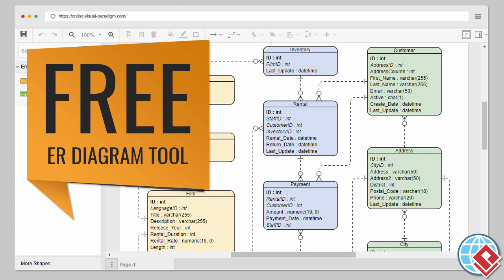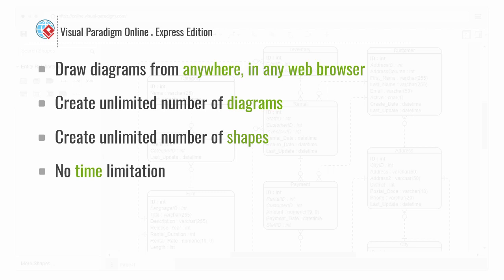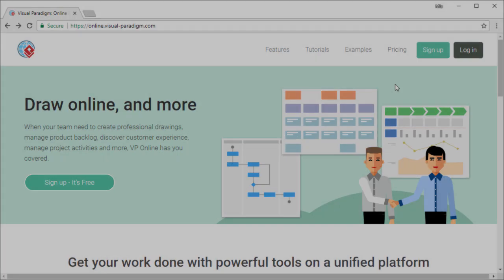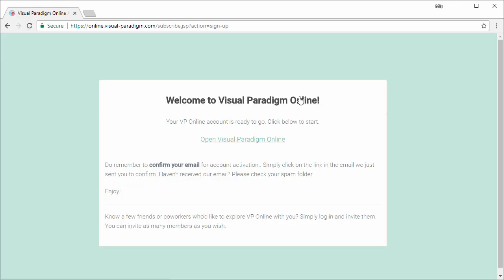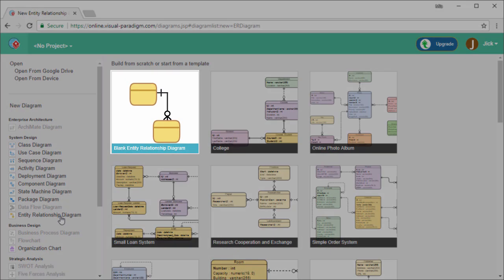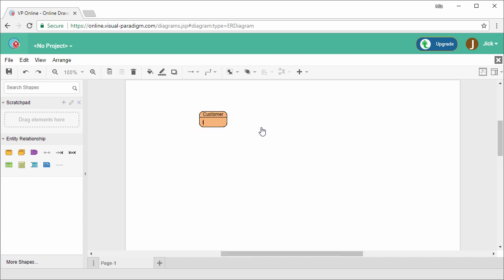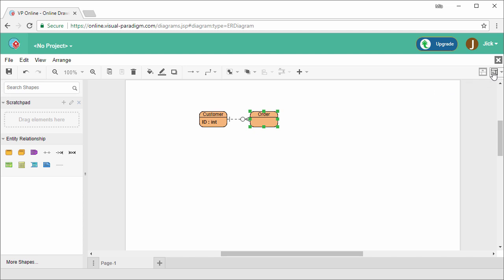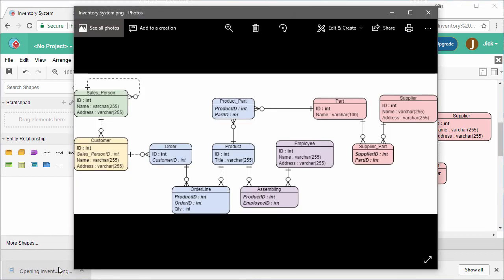Free ER Diagram (ERD) Tool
Step-by-Step ER tutorial on how to draw free ER diagrams online, with the ERD software provided by Visual Paradigm Online Express Edition.

Visual Paradigm Online (VP Online) offers a versatile range of drawing tools for creation of Flowcharts, Mind Map, Venn, technical drawings (e.g UML, ERD, DFD, AWS) and other business diagrams (BPMN, Org. Chart, SWOT, PERT, Value Chain), etc. The Express Edition of VP Online supports the following online drawing tools:
- Free ERD Tool
- Free Floor Plan Designer
- Free Business Concept Diagram
- Free ITIL Diagram

Key features:
- Easy-to-use: Drag and drop diagram creation
- Rich set of formatting options
- Images export (PNG, JPG, GIF, SVG)
- PDF export
- Visio stencial import
- Visio drawing import

2. Click 'Sign up' at the top right corner of the website
4. Confirm the confirmation email we sent
Done! You can start drawing your own ERD with the free drawing tool. Enjoy!

VP Online also offer paid editions with more diagram types and features. For details, please check: